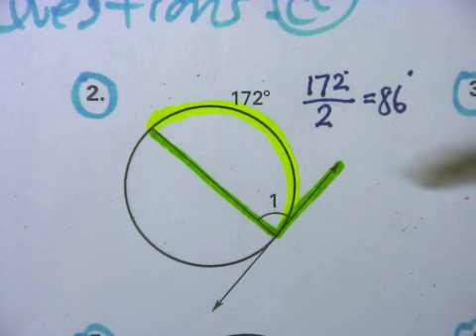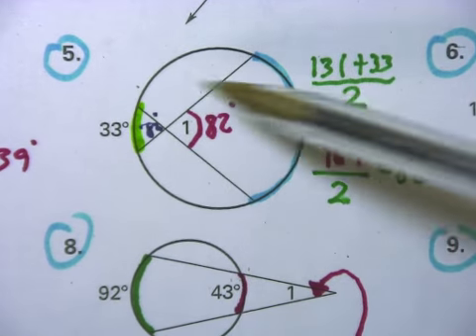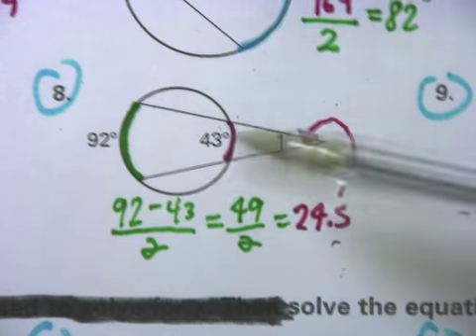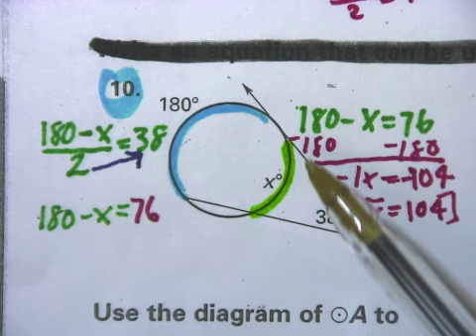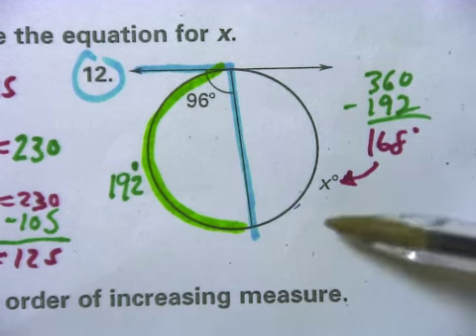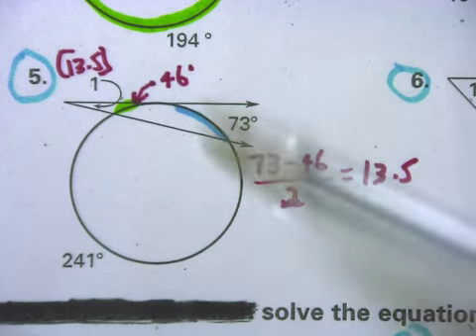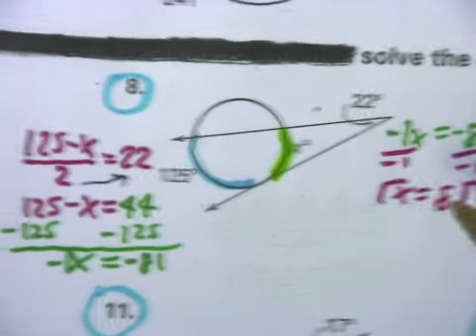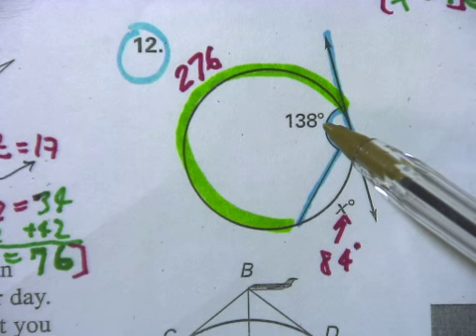Angleoutside:Inside Circle Pg 56:57